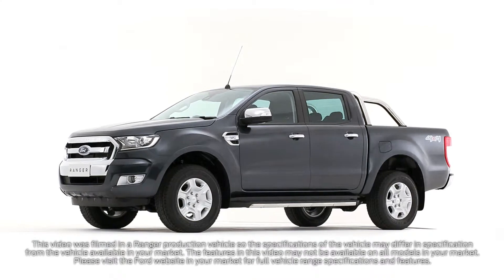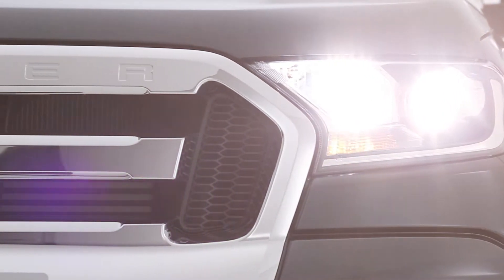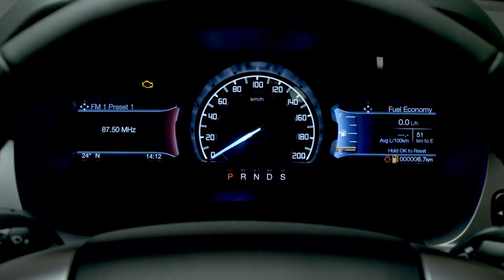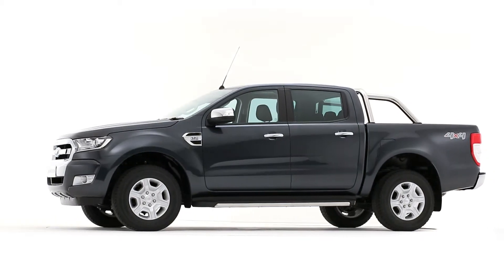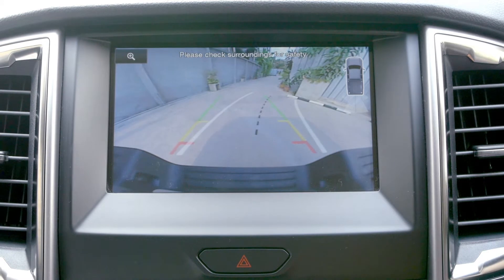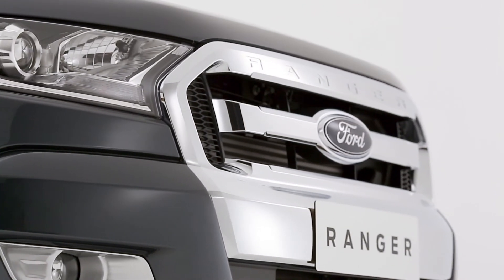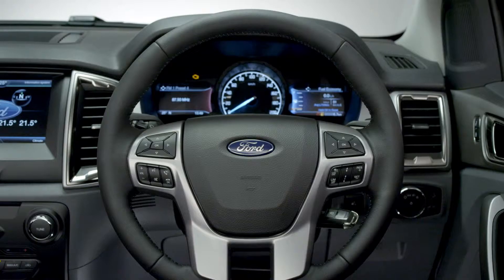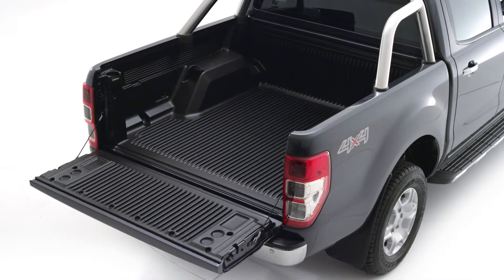Everything you need to know about the new Ford Ranger in 90 secs